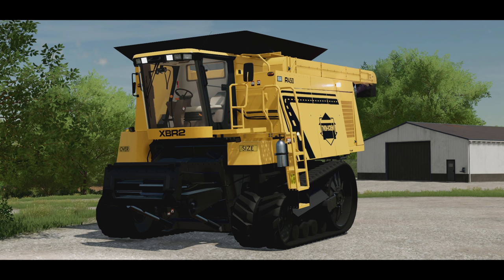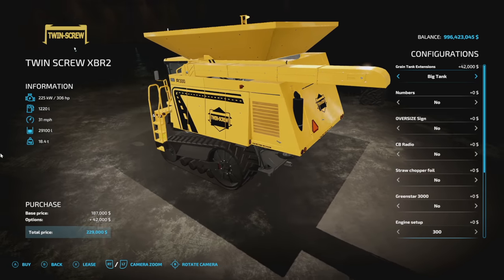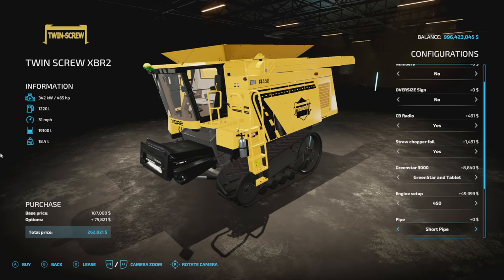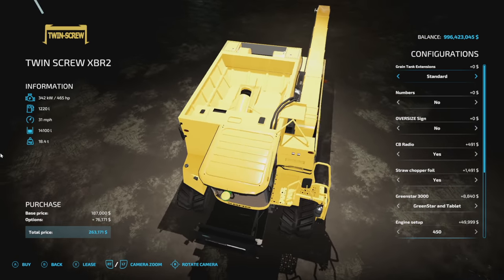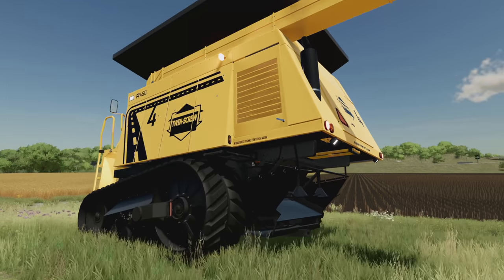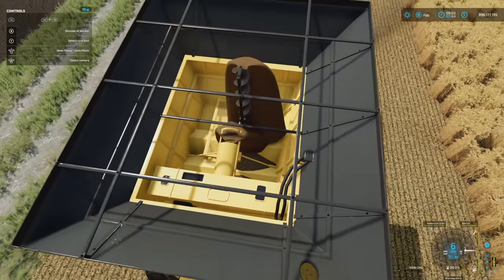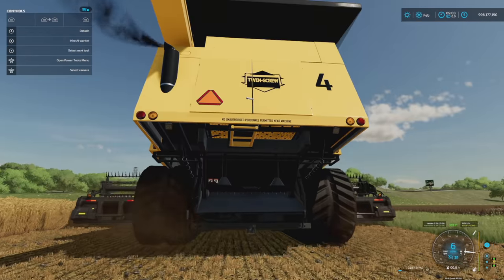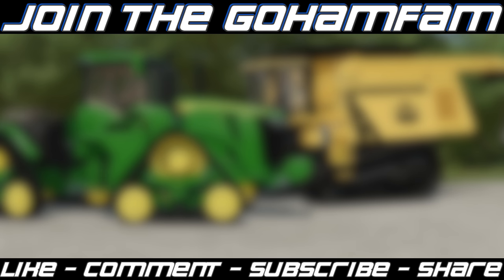Twin Screw XBR2 by SiiD Modding (Early Preview) | Farming Simulator 22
Twin Screw XBR2 by SiiD Modding (Early Preview)
FS22 Early Mod Preview & Showcase - Farming Simulator 22